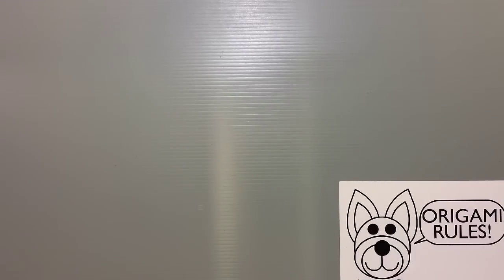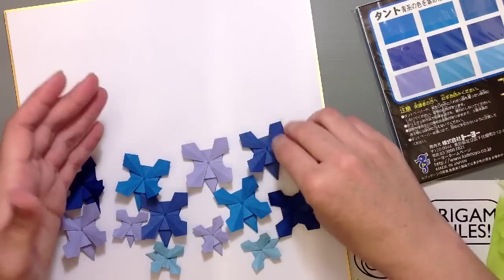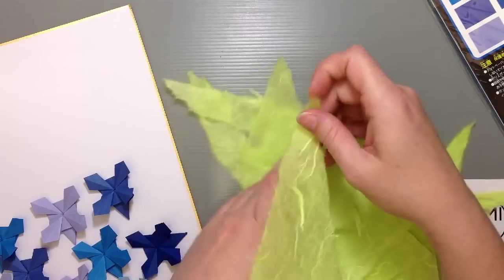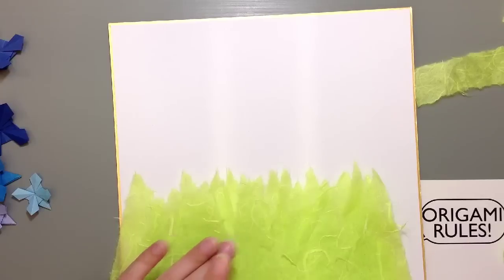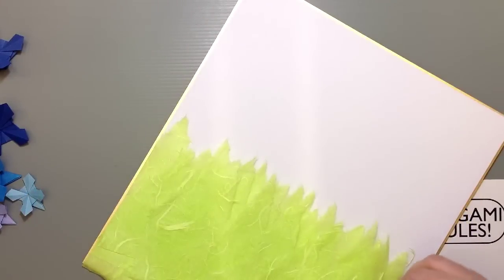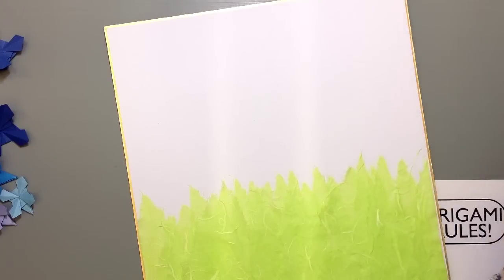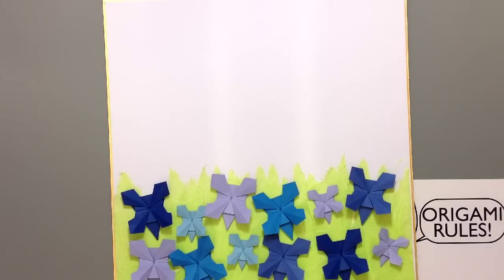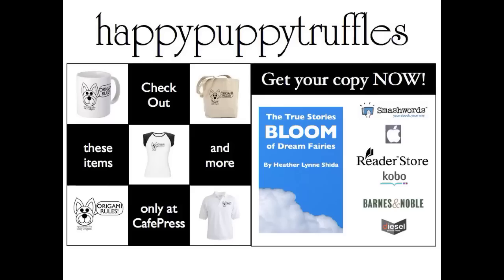Cornflowers - How to Make an Origami Display Shikishi